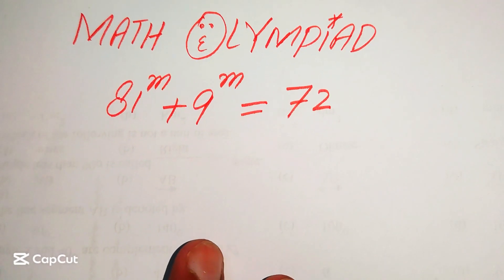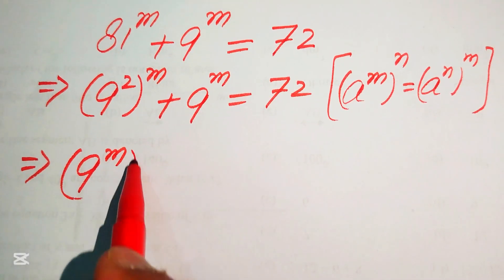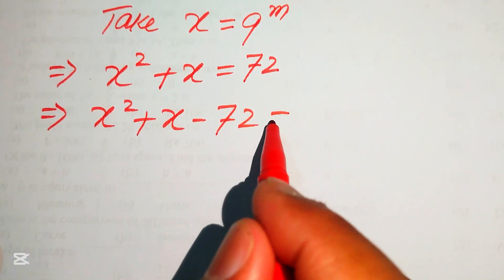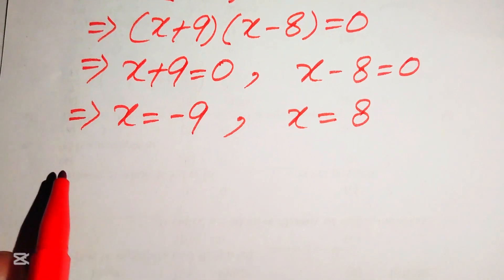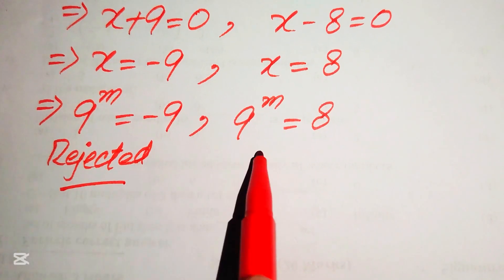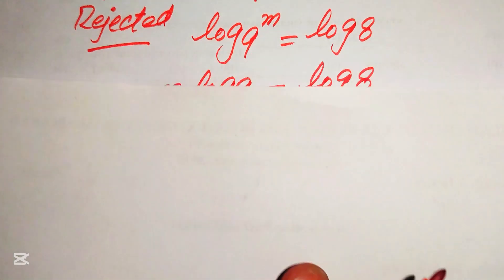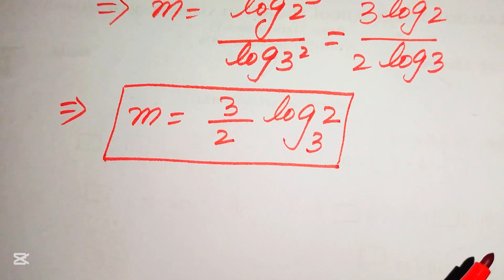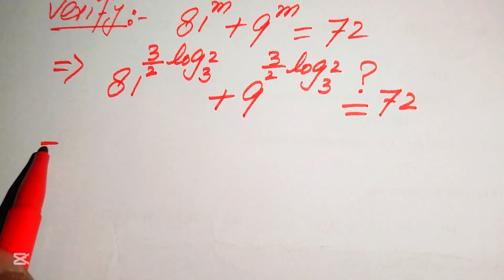Solving a 'Stanford' University entrance exam | Math Olympiad